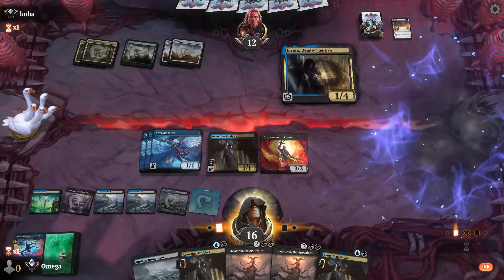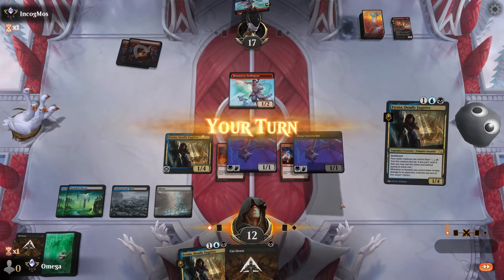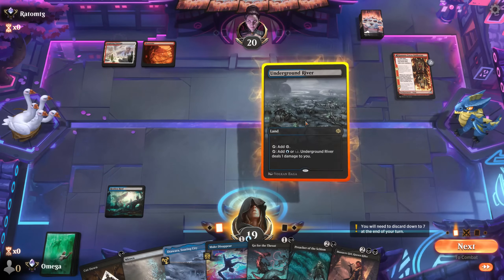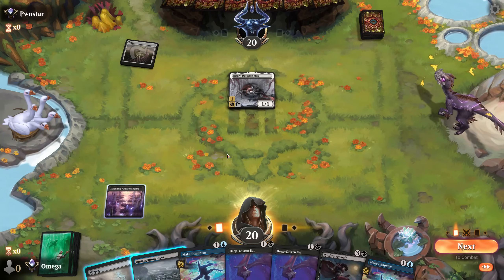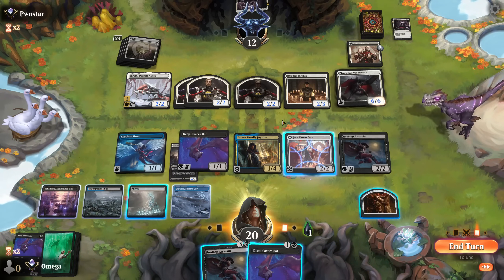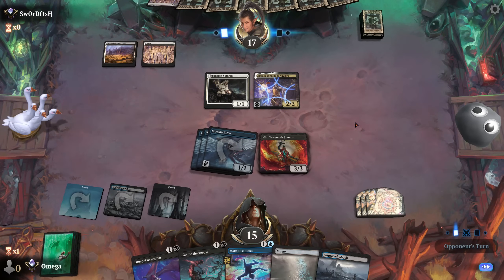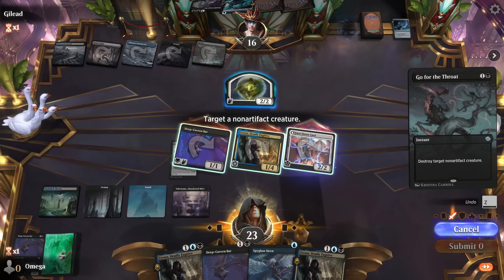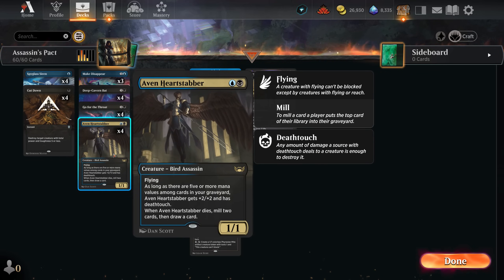I ACCIDENTALLY Made The Best Assassin's Deck In Standard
Today, we will ASSASSINATE Our Opponents with Etrata, Deadly Fugitive - probably the most Powerful Assassin currently in Standard! With Great tempo shell, options to control opponent's plays and insane value from Etrata's passive, this might be the most fresh dimir deck you have seen recently.

Deck
4 Etrata, Deadly Fugitive (MKM) 200
3 Swamp (UST) 214
3 Island (UST) 213
4 Go for the Throat (BRO) 102
4 Deep-Cavern Bat (LCI) 102
3 Gix, Yawgmoth Praetor (BRO) 95
2 Preacher of the Schism (LCI) 113
4 Spyglass Siren (LCI) 78
3 Make Disappear (SNC) 49
4 Cut Down (DMU) 89
3 Restless Reef (LCI) 282
4 Darkslick Shores (ONE) 250
3 Shipwreck Marsh (MID) 267
4 Underground River (BRO) 267
1 Otawara, Soaring City (NEO) 271
1 Takenuma, Abandoned Mire (NEO) 278
2 Mirrex (ONE) 254
4 Aven Heartstabber (SNC) 166
4 Sheoldred, the Apocalypse (DMU) 107

00:00:00 Highlights
00:00:40 Intro
00:01:45 Gameplay
00:32:54 Incredible Stats+In-Depth Review